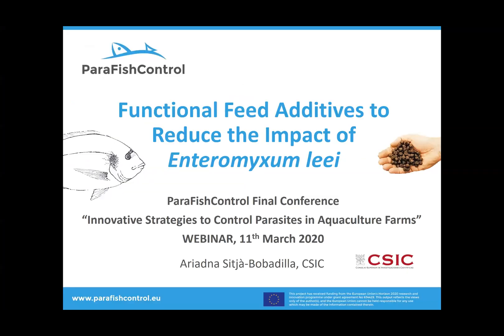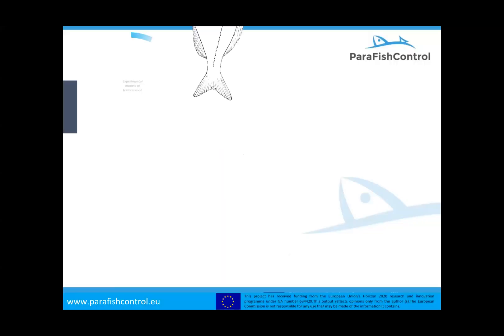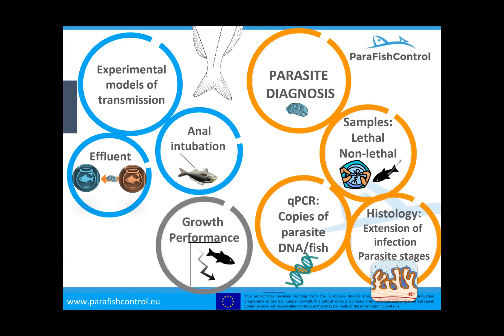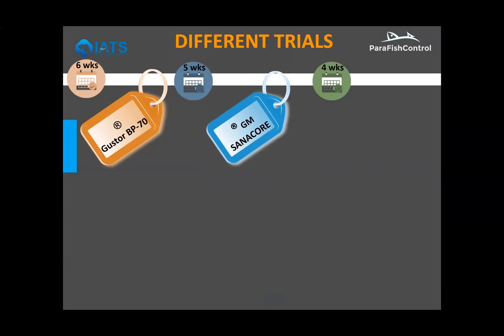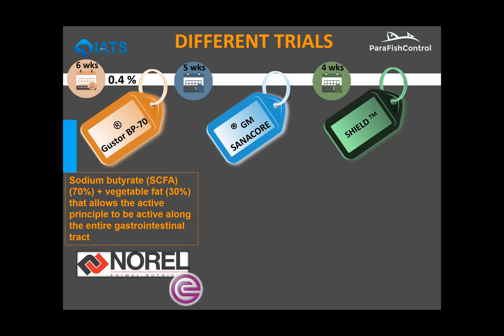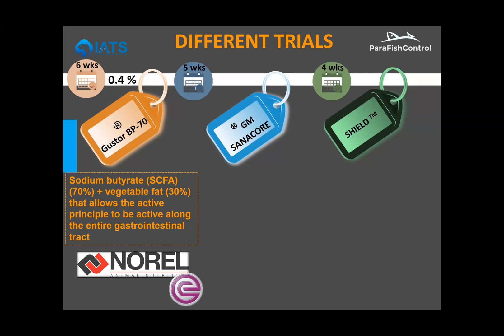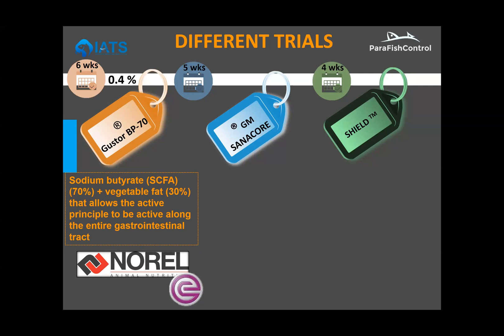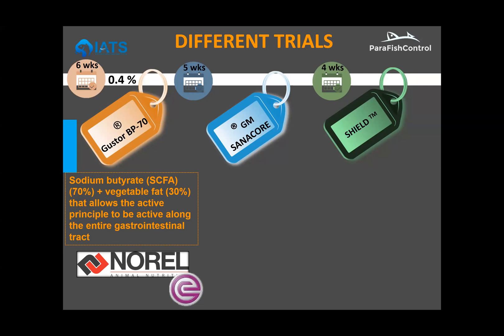18. Functional feed additives to reduce the impact of Enteromyxum leei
Ariadna Sitjà-Bobadilla, from CSIC, presents the functional feed additives to reduce the impact of Enteromyxum leei.